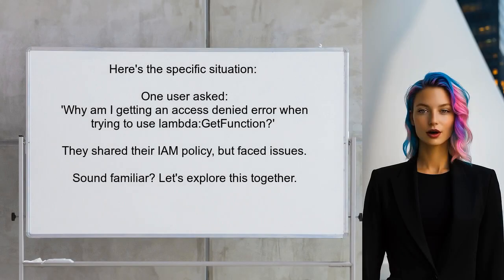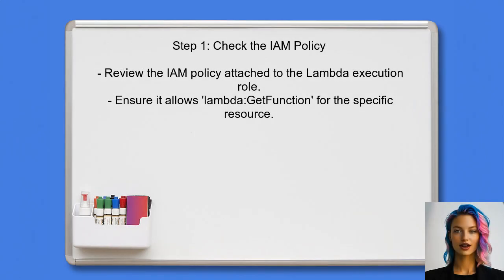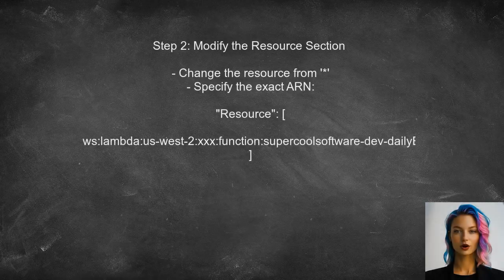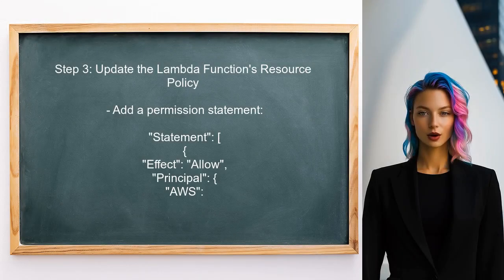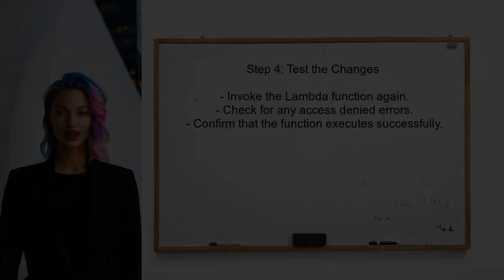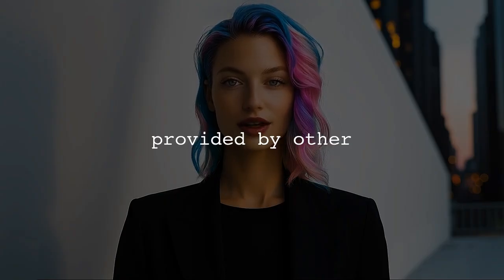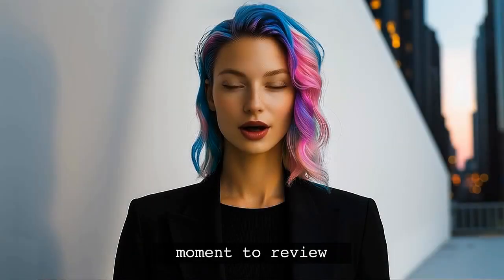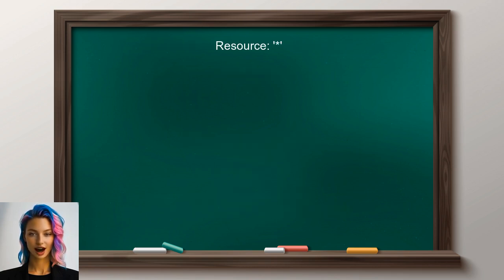Fix AWS IAM Lambda Error: Not Authorized to Perform lambda:GetFunction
In this video, we tackle a common issue faced by AWS users: the "Not Authorized to Perform lambda:GetFunction" error. If you've encountered this frustrating message while trying to access your Lambda functions, you're not alone. We'll walk you through the steps to diagnose and fix this IAM permission problem, ensuring that you can seamlessly manage your AWS Lambda functions without any authorization hurdles. Join us as we simplify the process and empower you to take control of your AWS environment!

Today's Topic: Fix AWS IAM Lambda Error: Not Authorized to Perform lambda:GetFunction

Related to: aws, iam, lambda, error, notauthorized, lambda:getfunction,